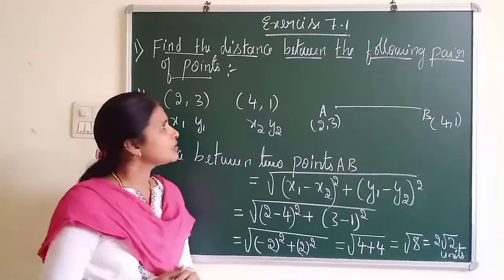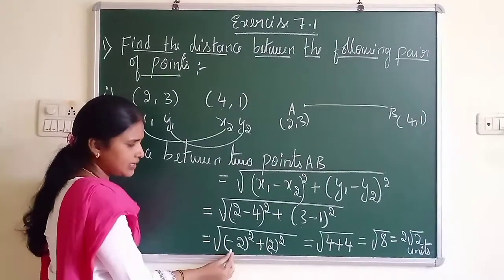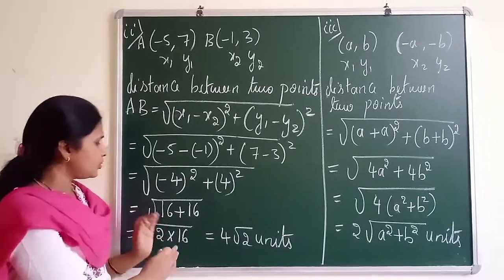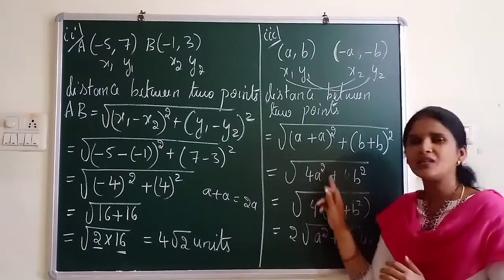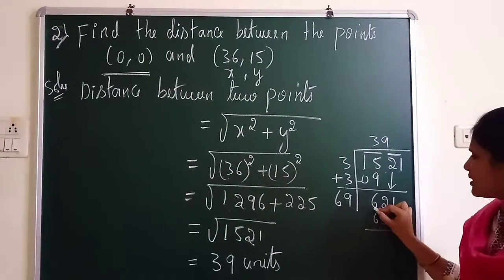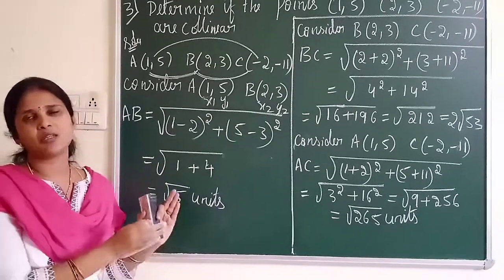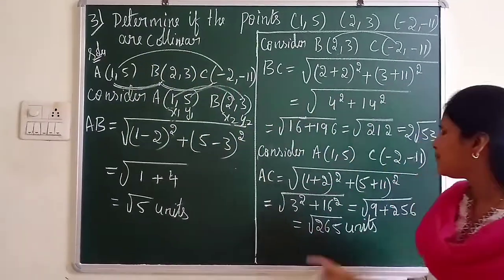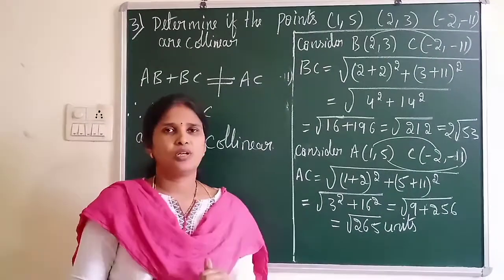Co ordinate geometry exercise 7.1 1st main and Q2 to Q3